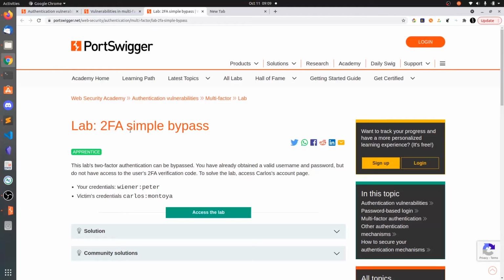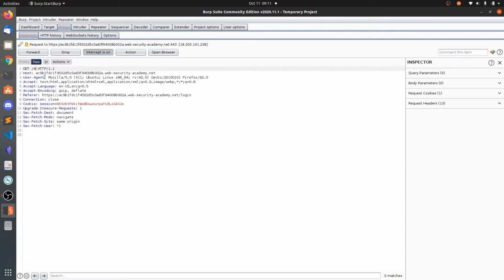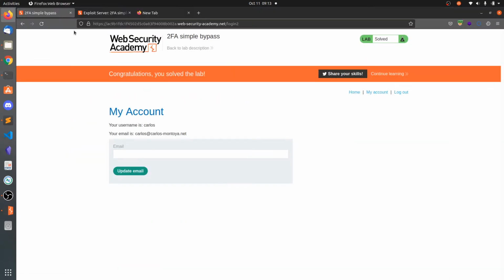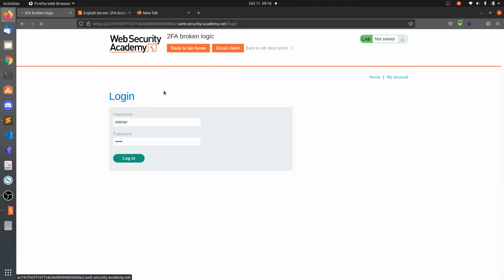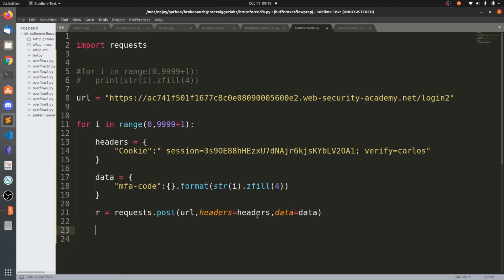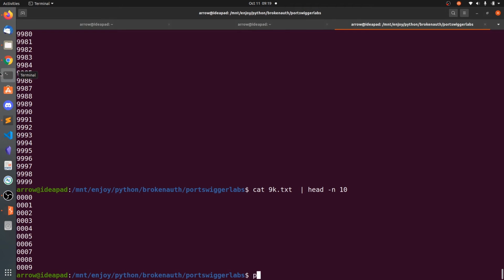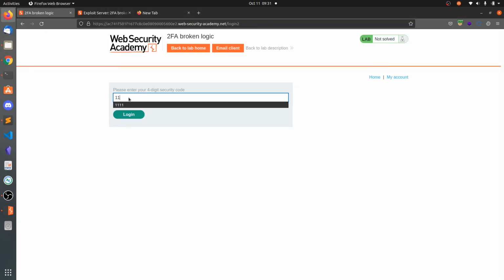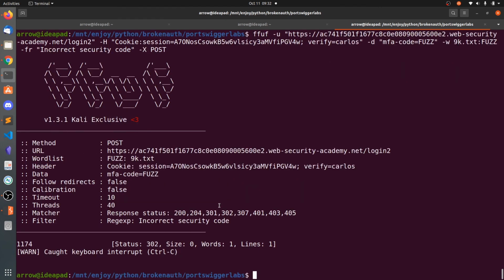Broken Authentication - 2FA and Bruteforcing OTP